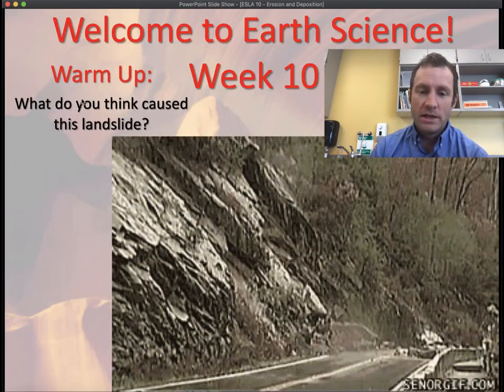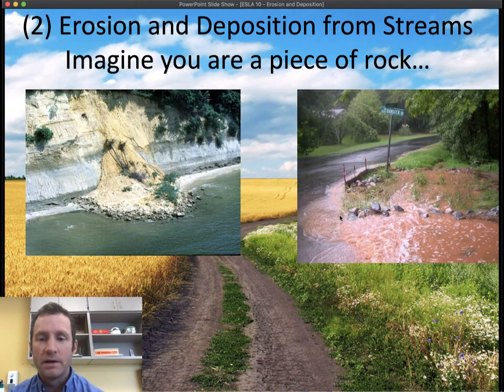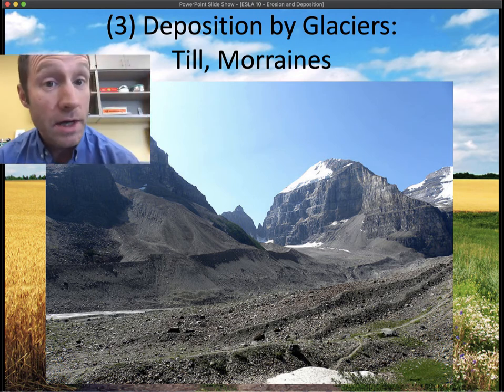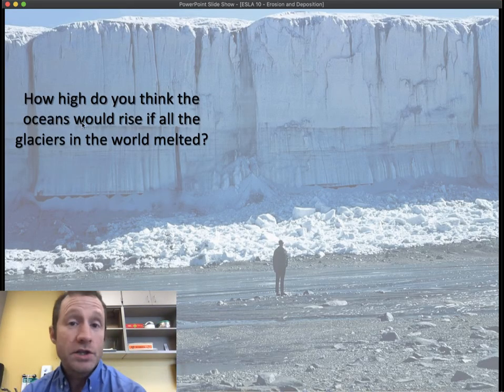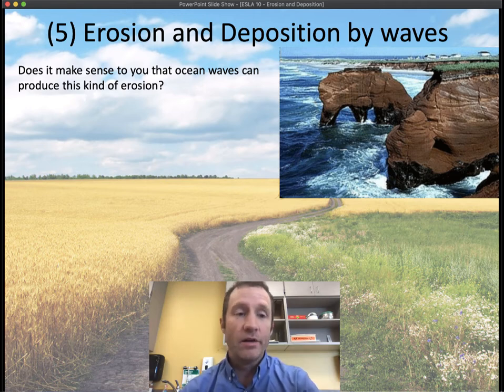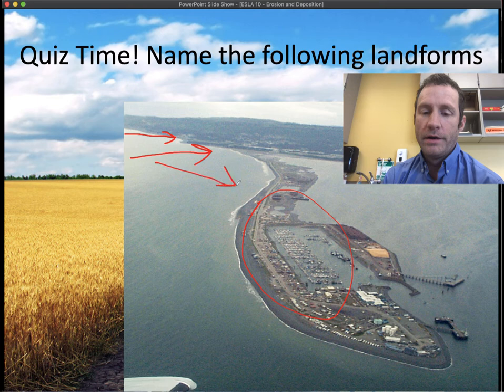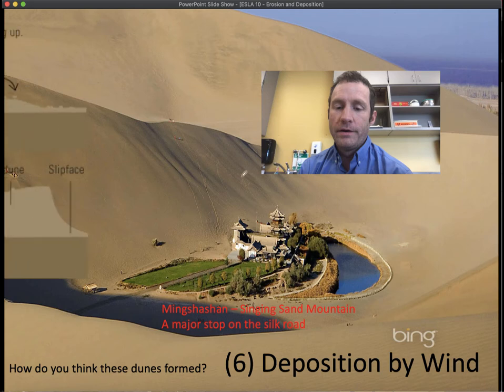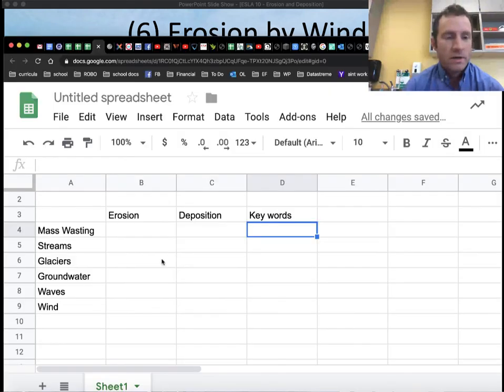Earth Science A Week 10